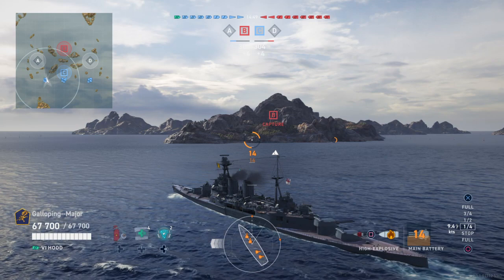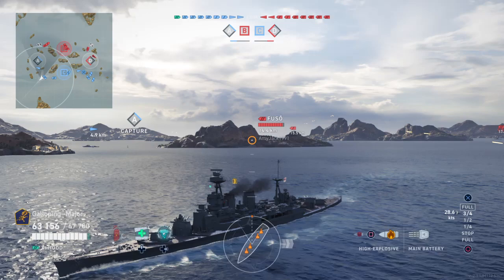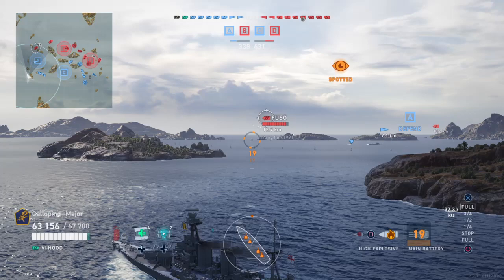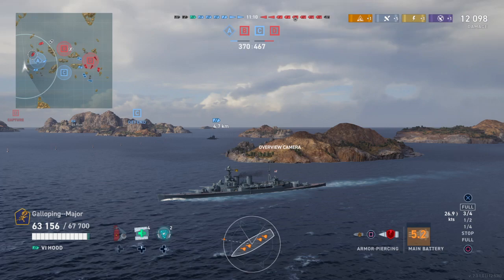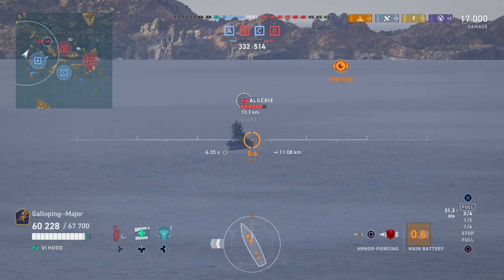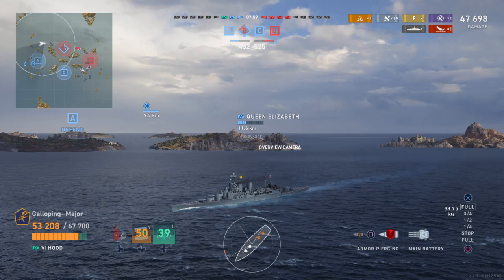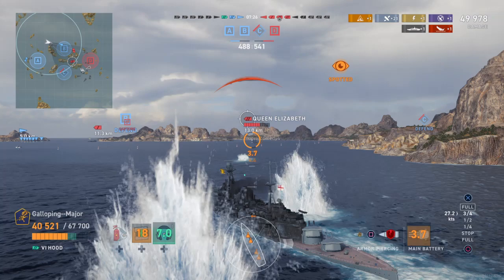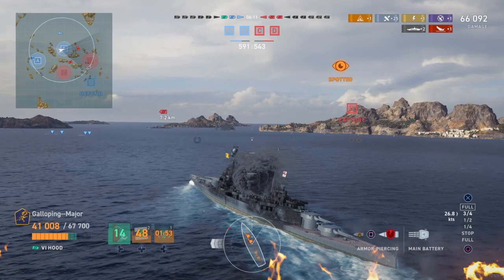Let’s play; The Major plays HMS Hood; World of Warships Legends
Galloping Major plays HMS Hood, Tier Six Premium British battleship.

Ship Mods – Aiming Systems Mod. 1, Propulsion Mod. 2, Target Acquisition Systems Mod. 1.

Commander – Azur Lane Hood, Lv. 12, Legendary 1

Traits – Brawler, Crisscross, Royal Navy’s Glory, Master Mechanic, Running with Scissors.

Inspirations – Fraser Lv. 16, Legendary 3 & Guepratte Lv. 12, Legendary 1